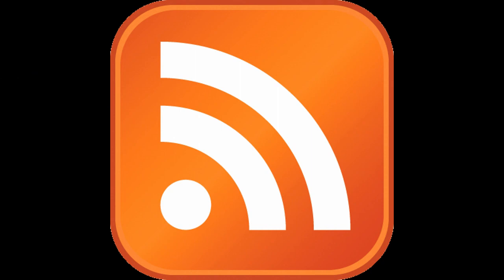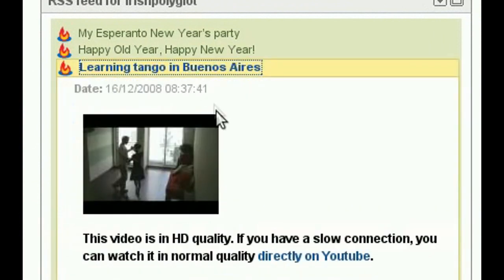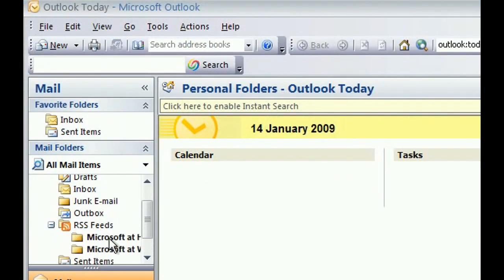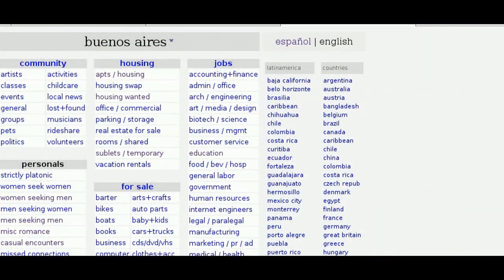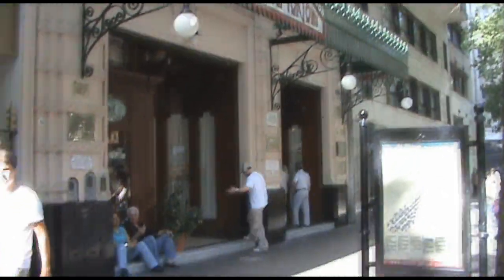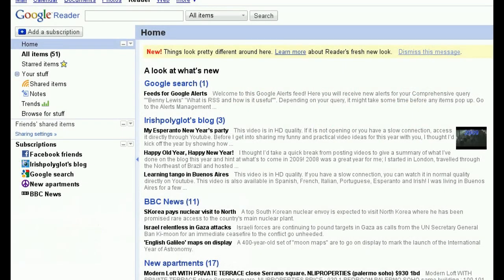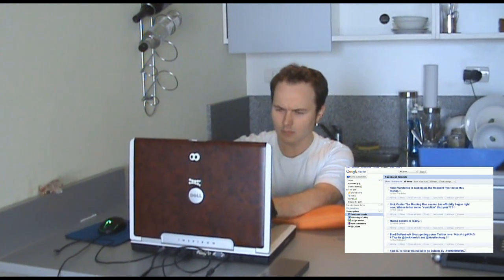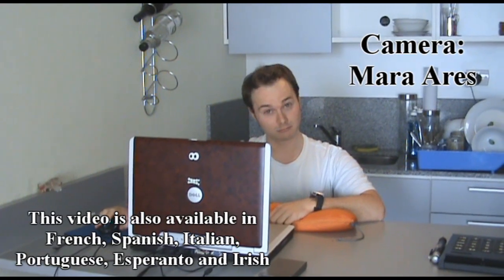What is RSS and how is it useful?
RSS is all over the web, but so many people don't even know what it is! In this short fast-paced video I explain it as I run around Buenos Aires and show how it can be used.
Some important links that you should refer to after watching the video include to see how to use Google Reader, for RSS feeds on Google searches, and everywhere else just look for the RSS symbol or something similar!